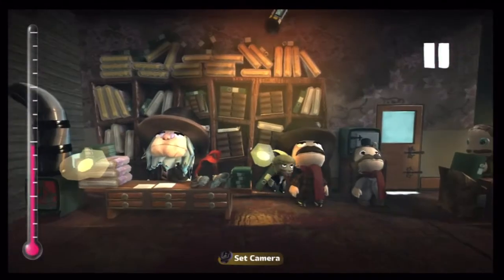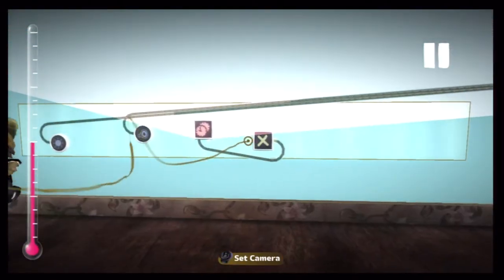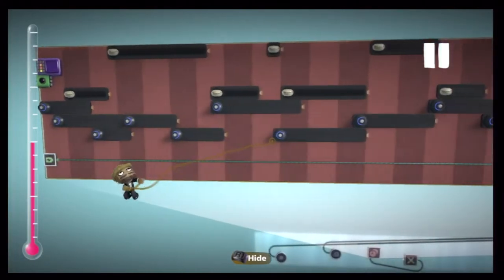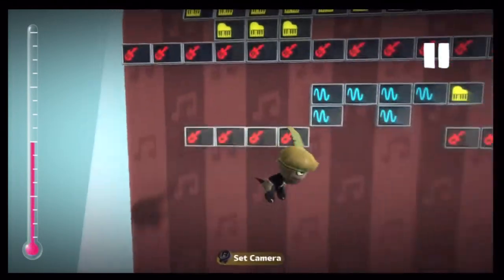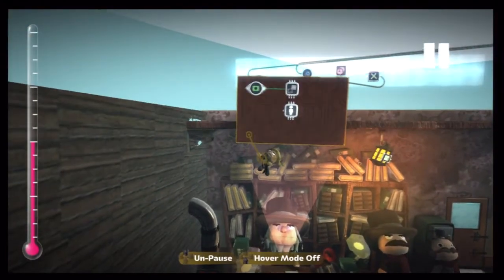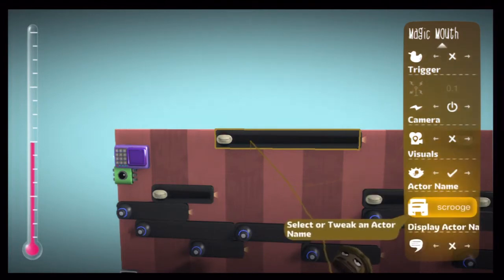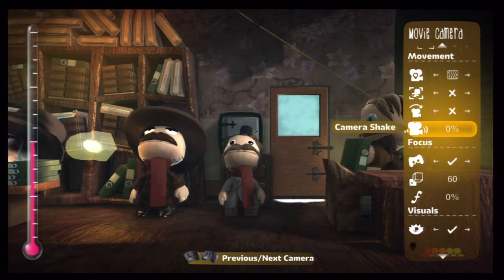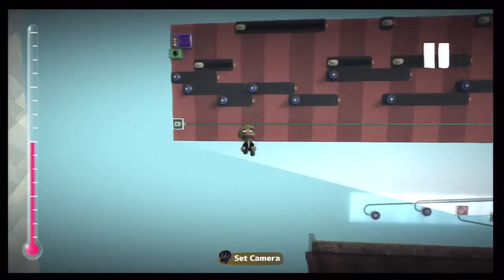How to make a Movie in littlebigplanet: Episode 1 The Sequencer (Tutorial)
First in a tutorial series -How to make a Movie in littlebigplanet
First of a series, please comment if you would like particular aspects of mvie making and I will do my best to address them